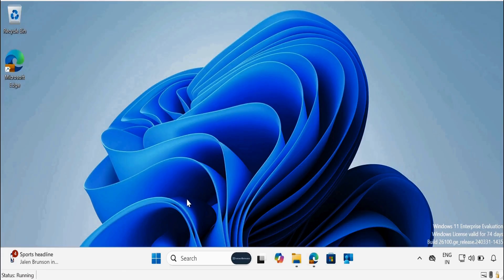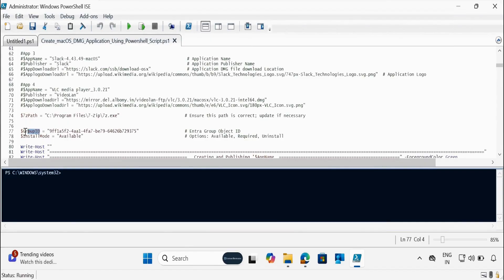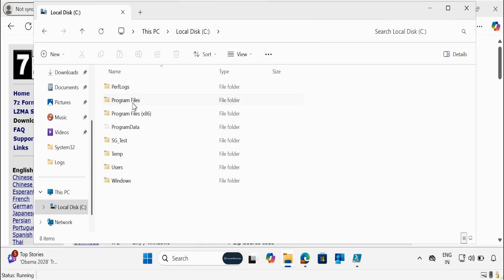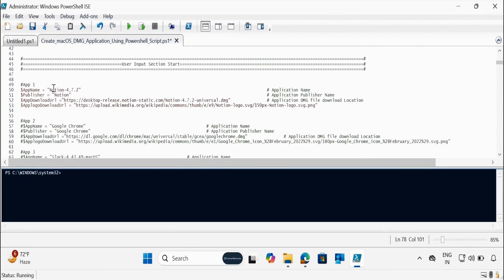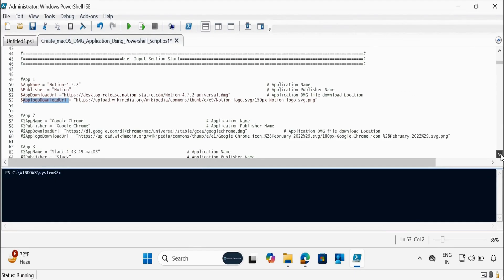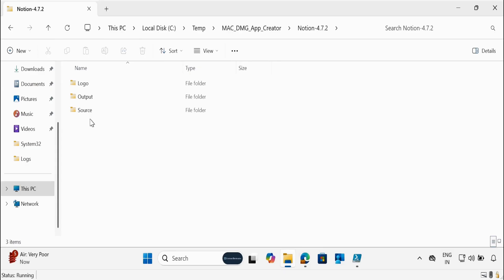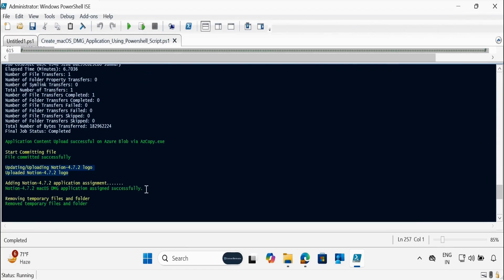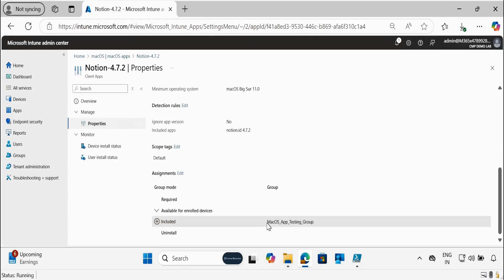Create macOS DMG Application in Intune Using PowerShell Script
👉 In this video, we’ll walk you through how to automate Intune macOS DMG app creation using PowerShell. Whether you're managing a large number of apps or looking for an efficient way to handle app deployments, automating the process can save you time and reduce errors. Learn step-by-step how to streamline the Microsoft Intune app deployment process with PowerShell scripting.

We'll cover:

Prerequisites for setting up macOS DMG  apps in Intune
PowerShell commands for creating and configuring macOS DMG apps in Microsoft Intune
How to automate the entire process, from app packaging to upload

This guide is perfect for IT professionals and system administrators looking to improve their Intune app management workflow and leverage automation for more efficient device management.